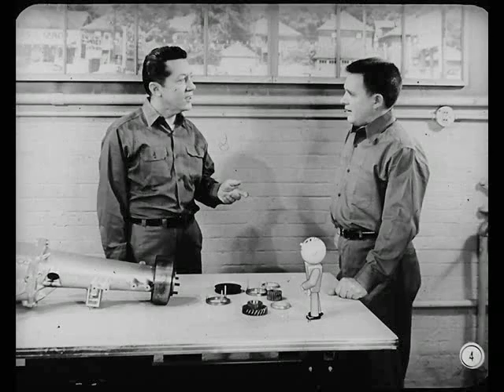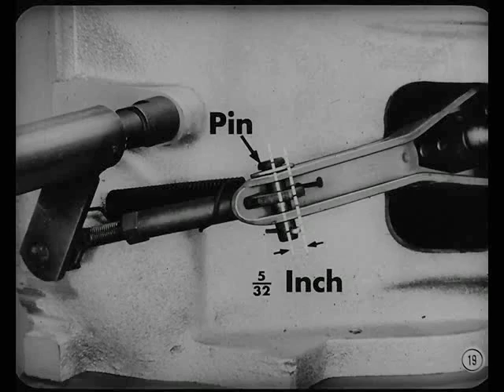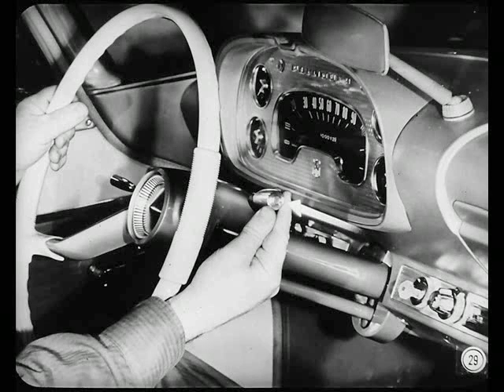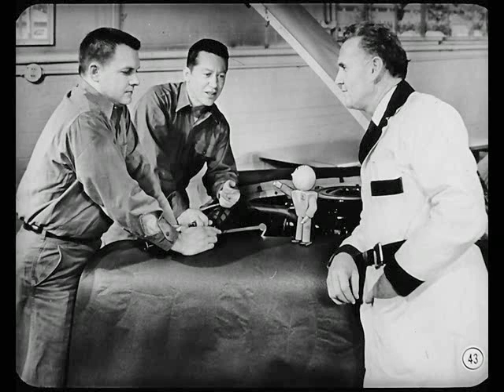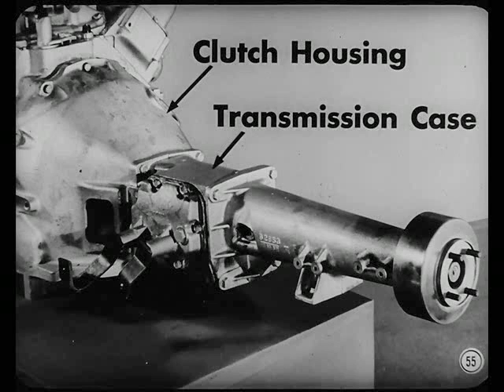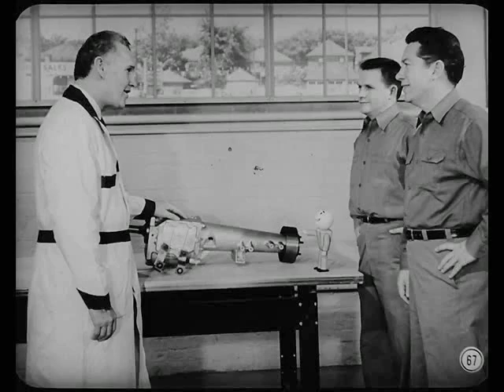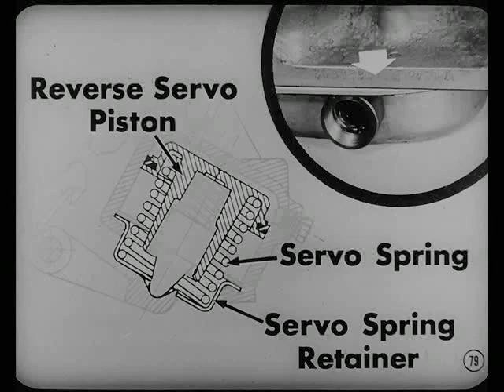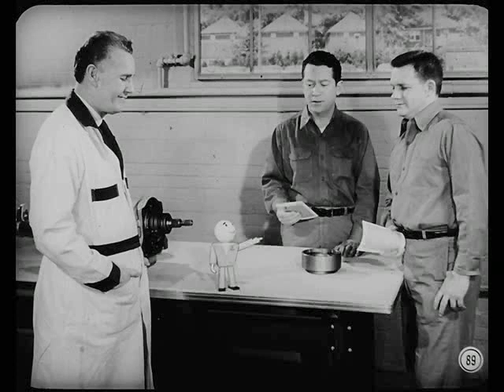MTSC - 1958, Volume 11-4 Transmission Maintenance